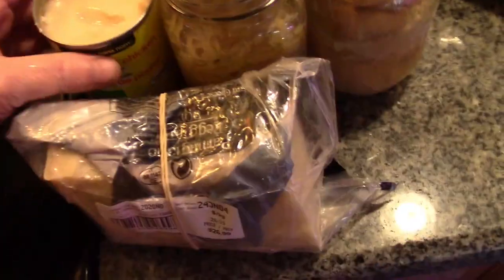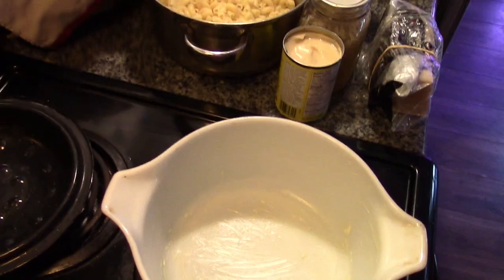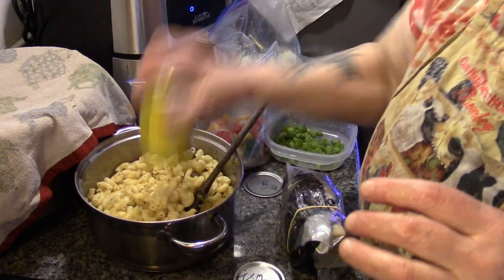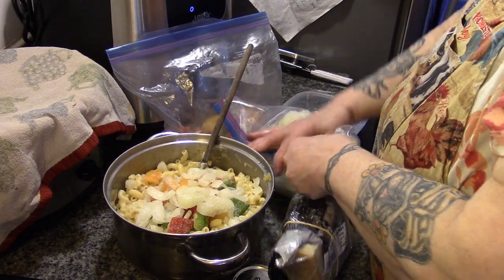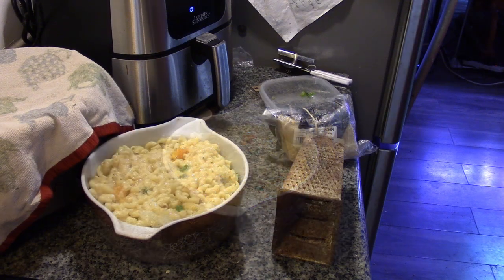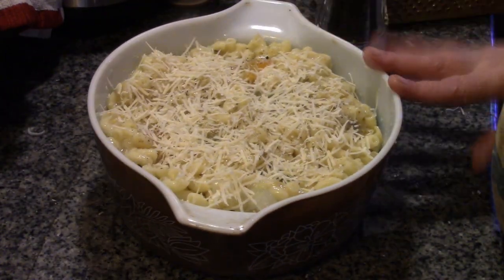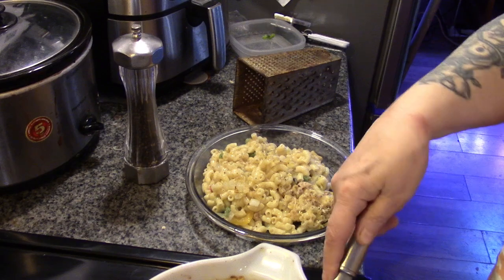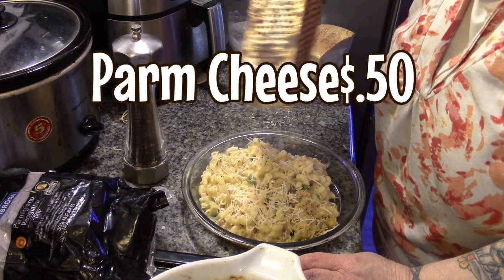Pantry Pull Chicken Casserole!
CANNERS TOO!!
NOW available in CANADA Eh?

 Where we meet in an unlisted livestream every Monday and Wednesday! But on Fridays? We do Freaky Friday! Where we meet, listen to music, and shake off the chaos of the week. All for $5 a month US or $7.50 CAD! Better than YouTube Tipping For Sure!

MY HOMESTEAD BOOK
People have reminded me that I should post the link for my little homestead book!
It's called "OurHalfAcreHomestead! Recipes, Canning, and Neat To Know Stuff!"
So Here is the link to That!

Whatever I post on FB I post also on Gab! However, FB is shadowbanning any video I share that they don't like. So you are more apt to see MORE of my posts on GAB!

I Post on Rumble When I can. That is where you will hear the things I REALLY want to say but am muzzled by FB and BoobTube!